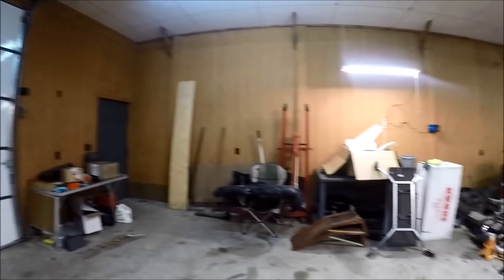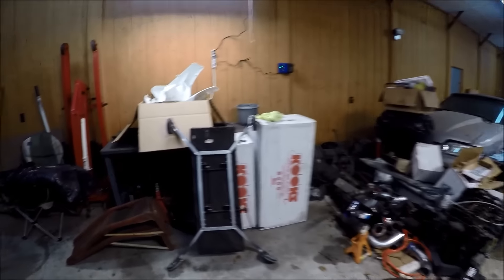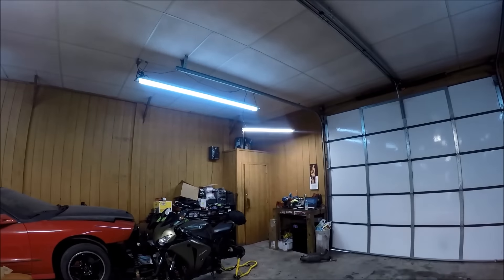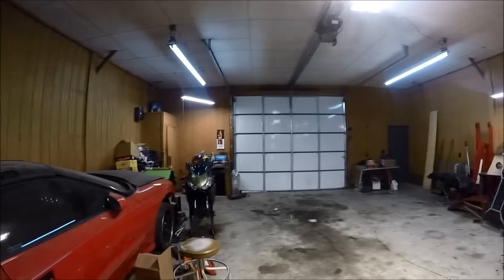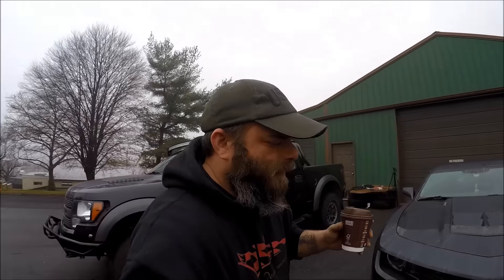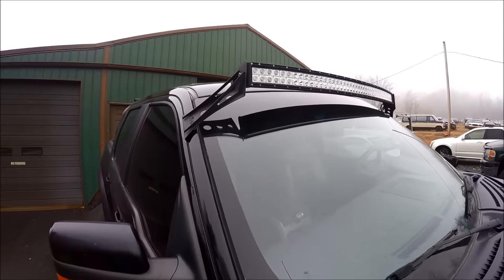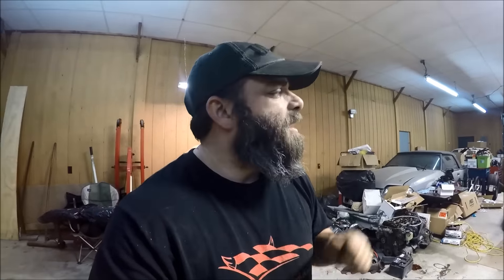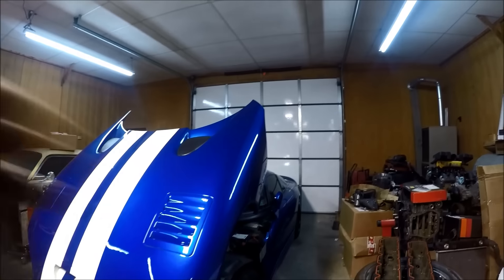This Ford Raptor Is DONE!!!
Gentek Performance

AIRDOG!

MOVE BUMPERS!

Duramax Tuner!!